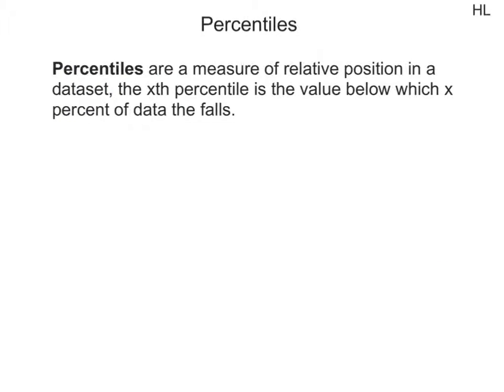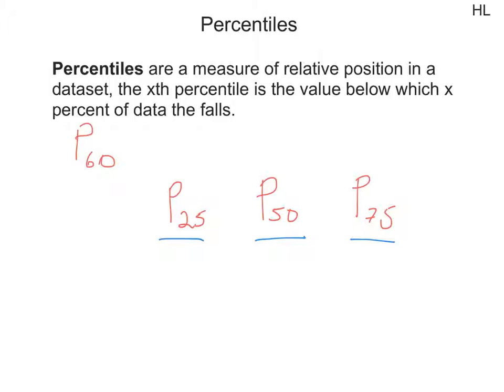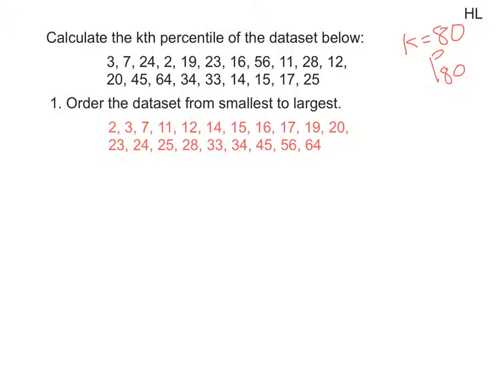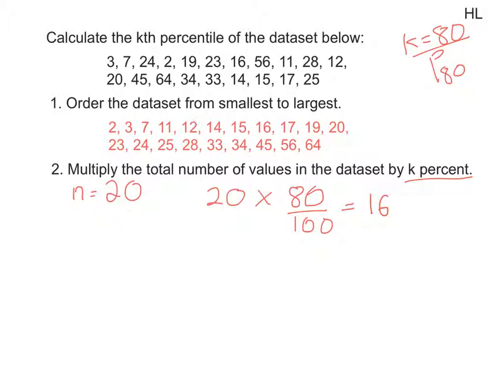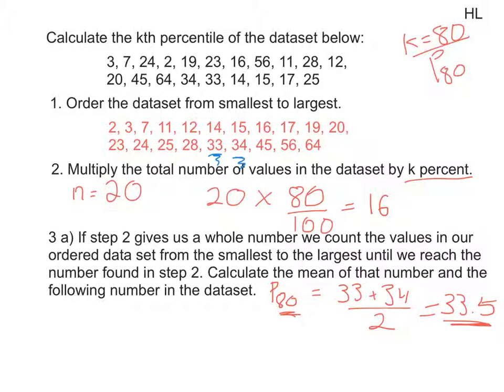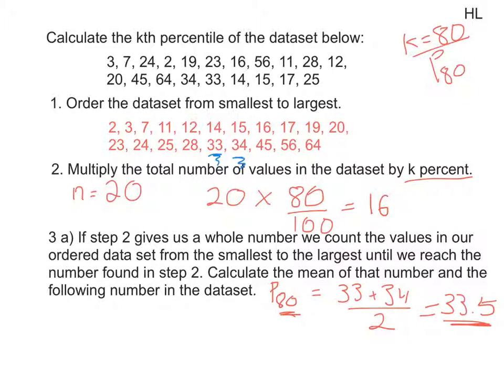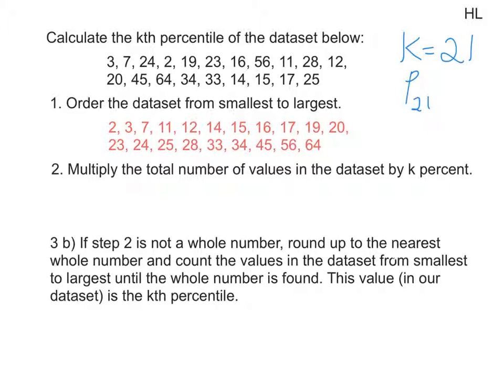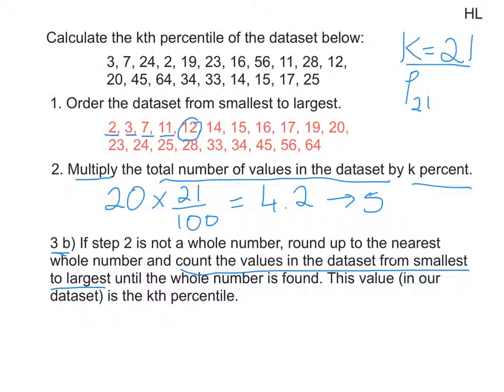1.6.6 | Percentiles | HL